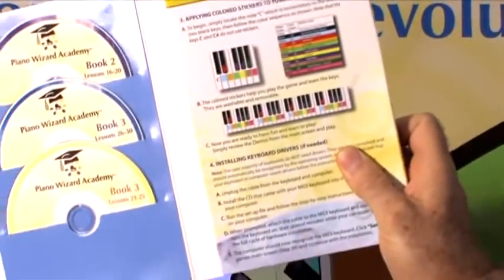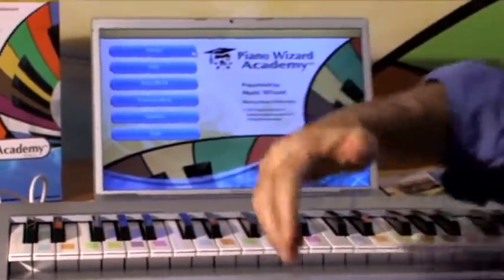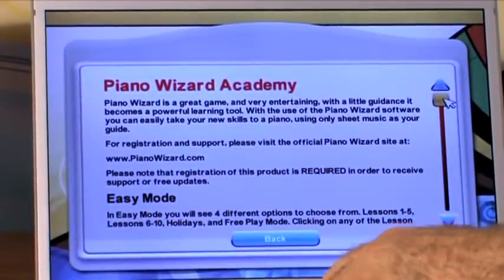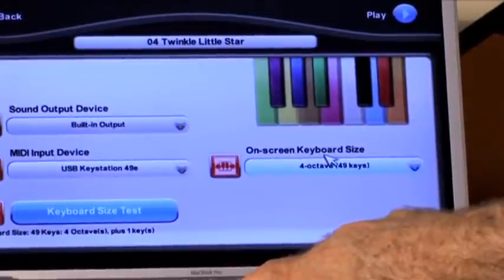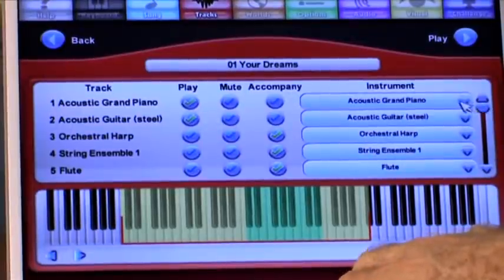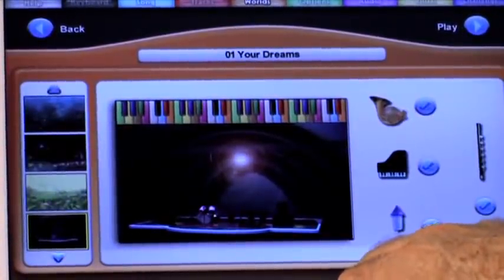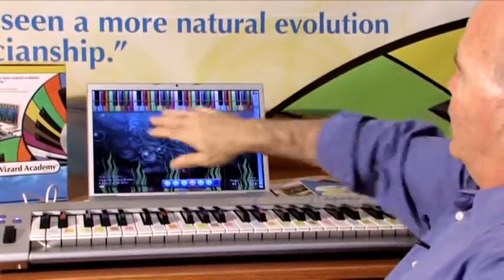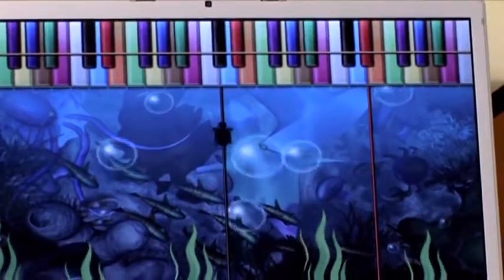Stickers, Keyboard, Software Set Up for Piano Wizard Academy 2.0, Video 2 of 5, Quickstart